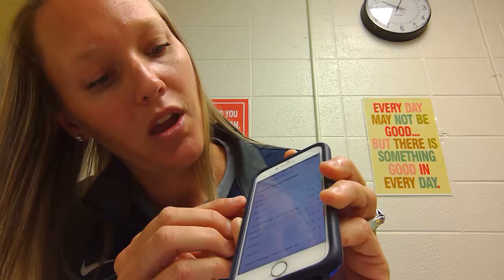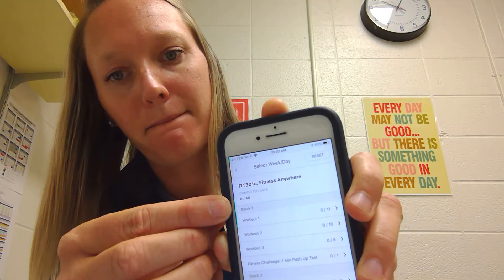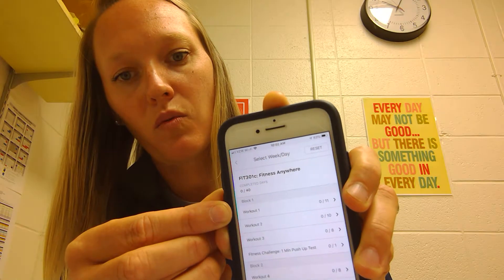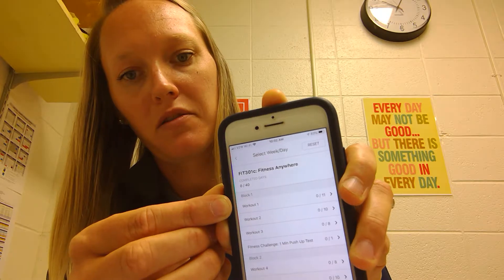How to Access PLT4M Workouts